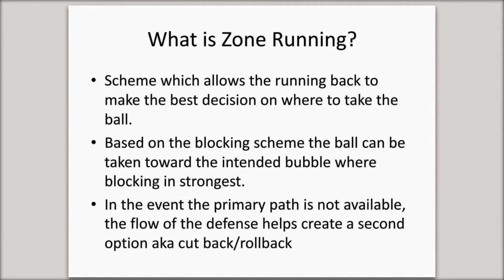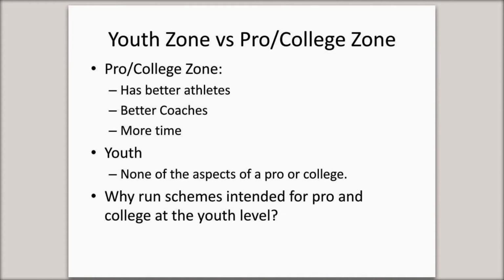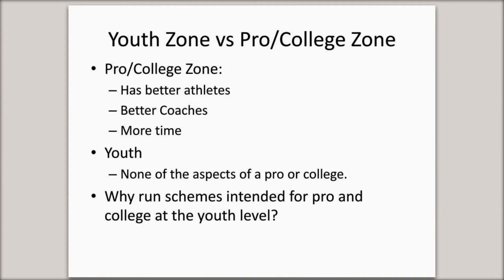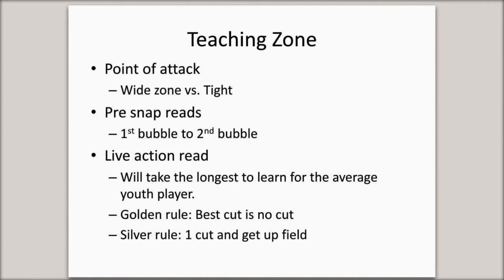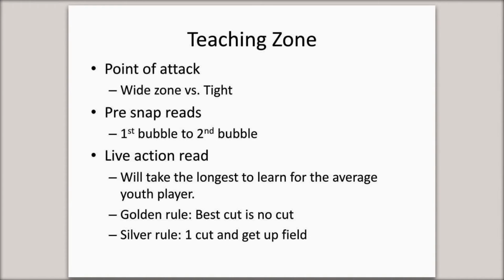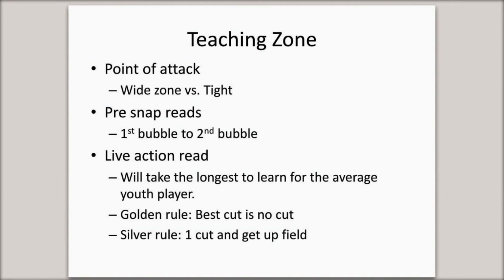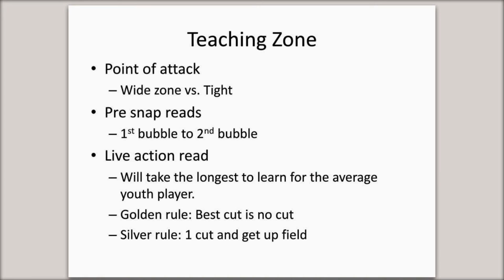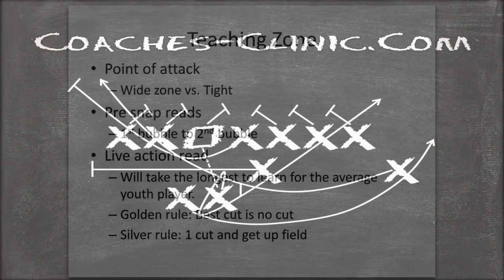Training the Zone Running Back Clinic - Preview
to view the clinic in its entirety.